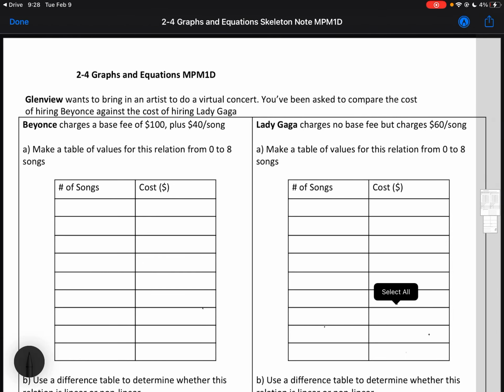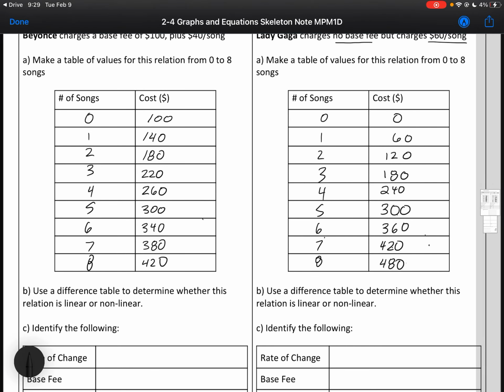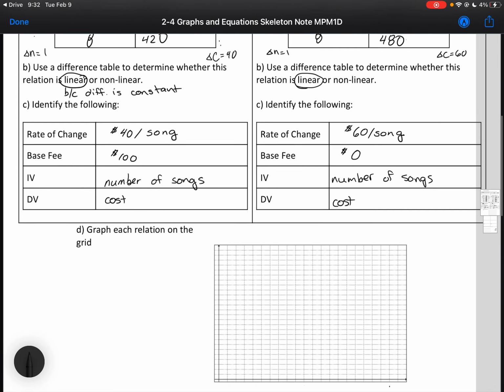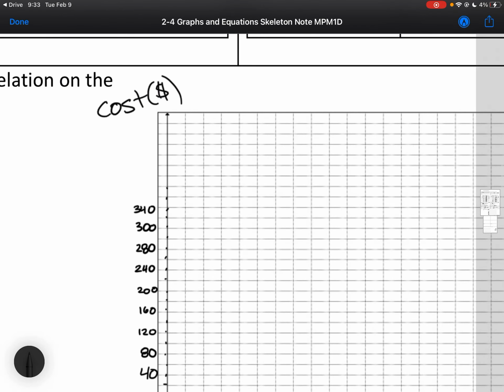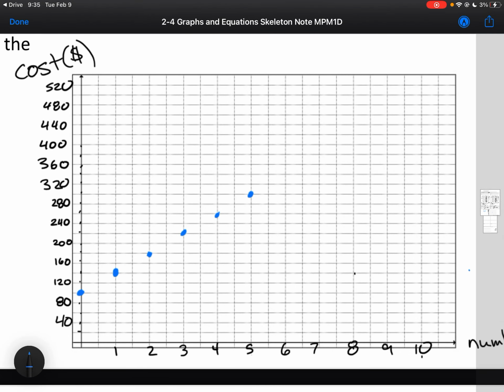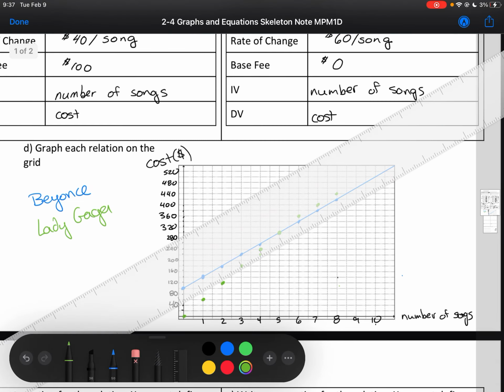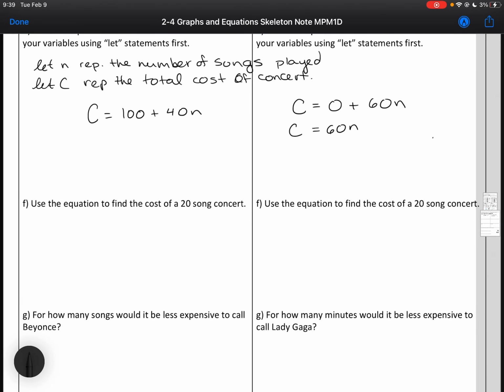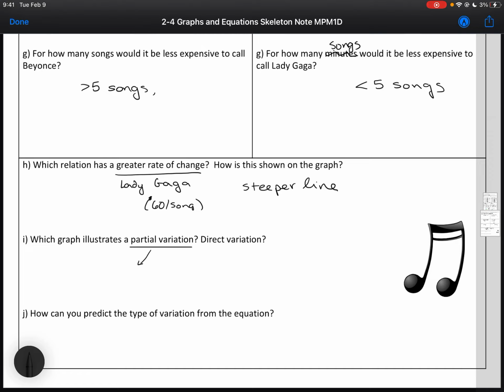2-4 graphs+ Equations MPMID